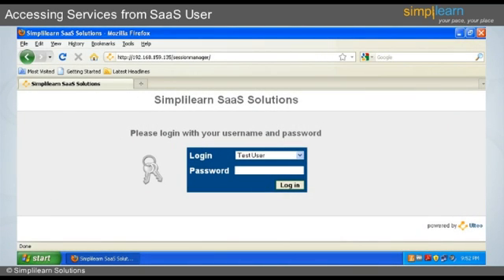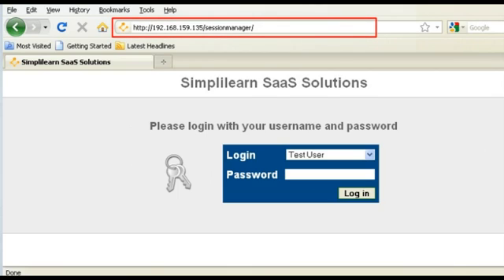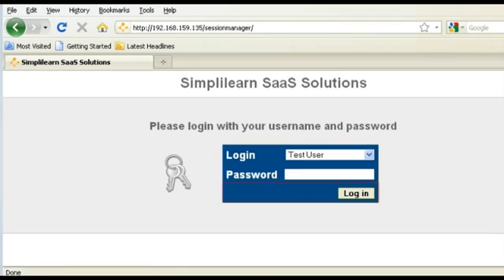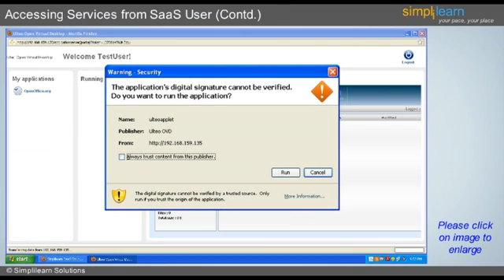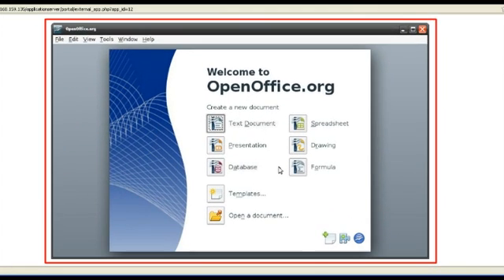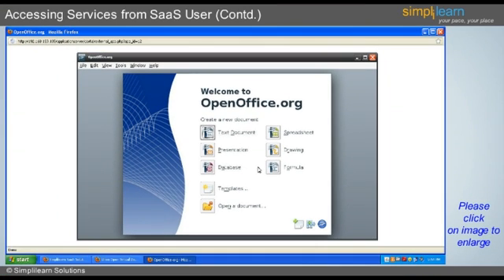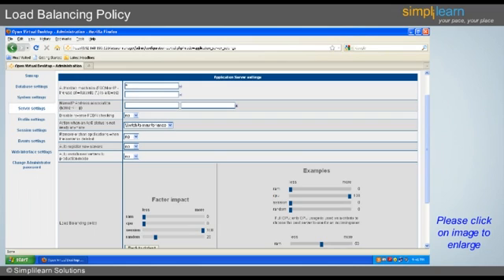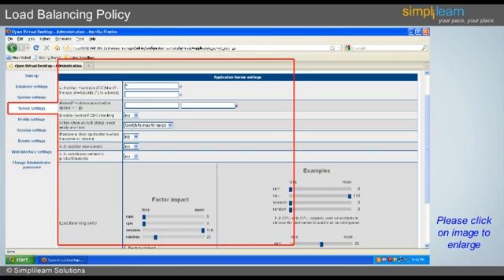SaaS Implementation - Advanced Cloud Computing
️🔥Cloud Computing and DevOps Certification Program, delivered by Simplilearn in collaboration with Purdue University

This video talks about :
1.Accessing Service from SaaS User
2.Load of Balancing policy

✅Key features
8X higher interaction in live online classes conducted by industry experts
   - 40+ In-Demand Skills and 15+ Tools

✅Tools Covered
- APACHE ANT
- MAVEN
- Ansible
- CHEF
- Puppet
- SATLTSTACK
- Apache Camel
- Jenkins
- Nagios, etc.